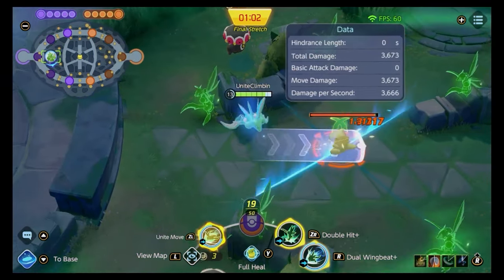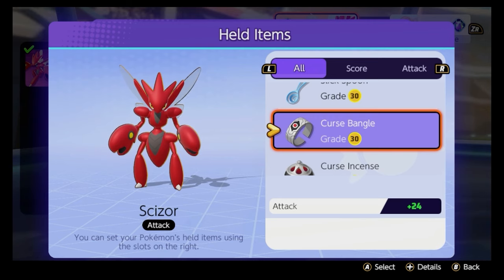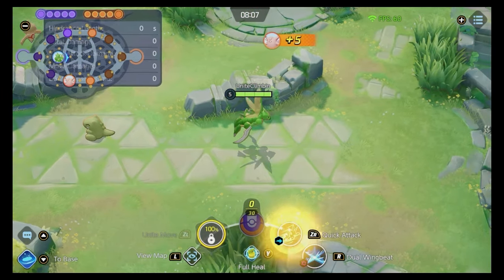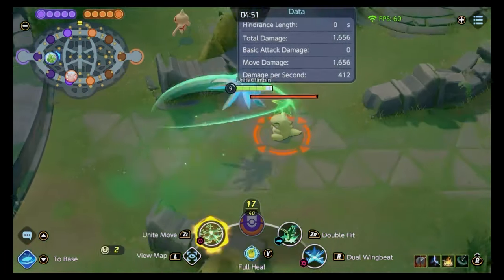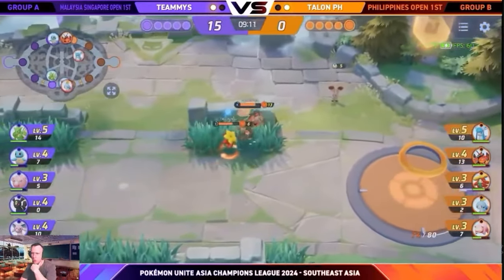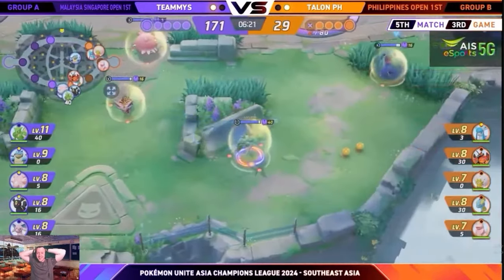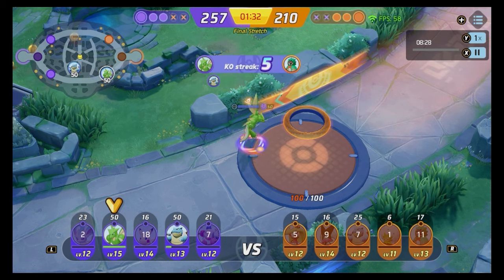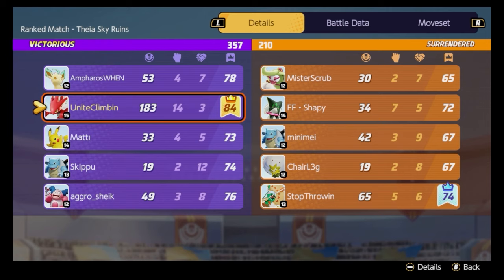How to CARRY Scyther in Pokemon Unite *MUST Understand*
Timestamps:
0:00 - Introduction
0:26 - The Build for Scyther
2:04 - Boosted Auto and Ability
3:07 - Dual Wingbeat
4:04 - Double Hit
5:20 - The Unite Move
6:34 - The Upgraded Skills
7:05 - Combos with Scyther
9:36 - MYS Ht Analysis Early Game
12:07 - Macro Analysis as Jungling Scyther